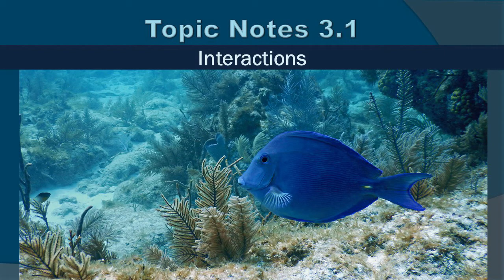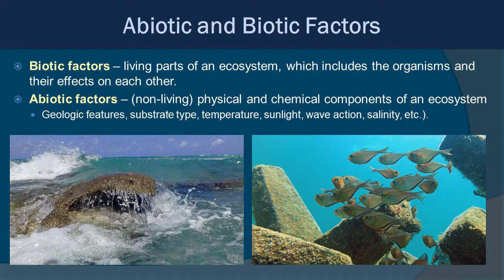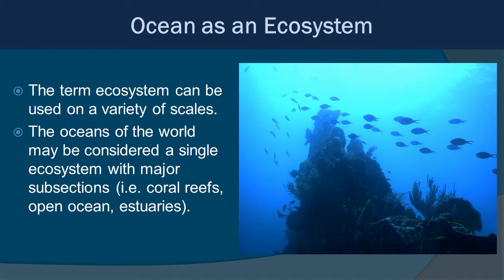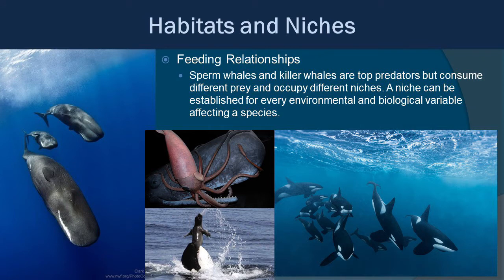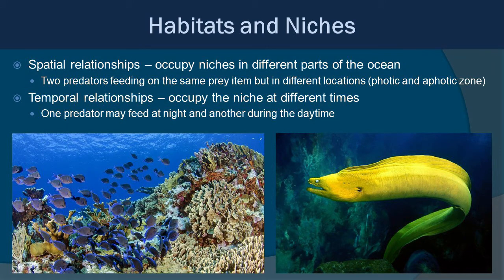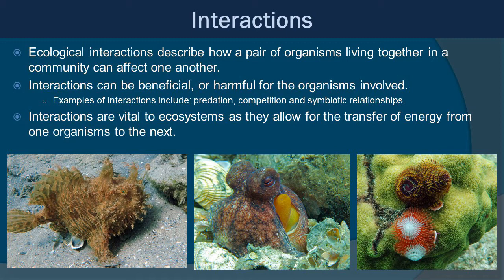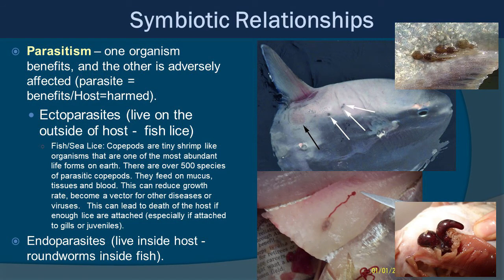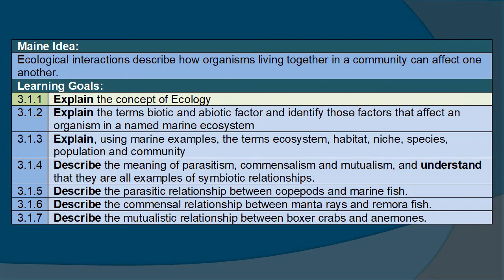Topic Notes 3.1: Interactions